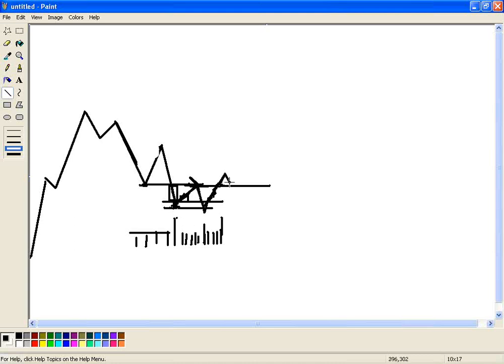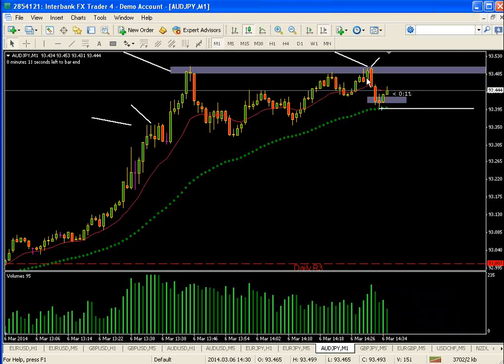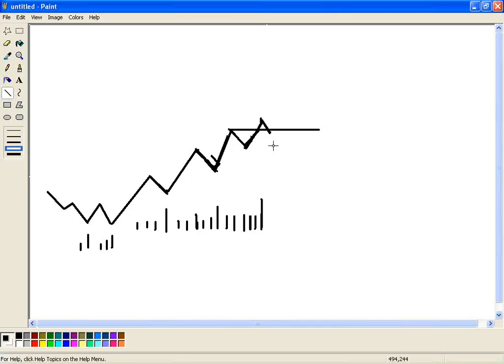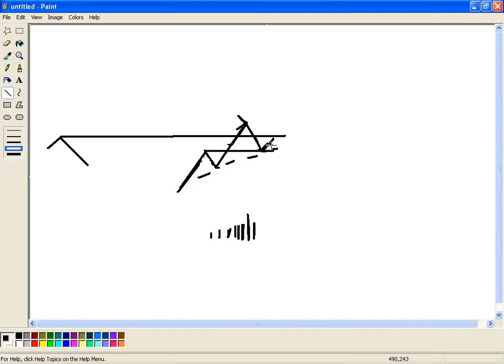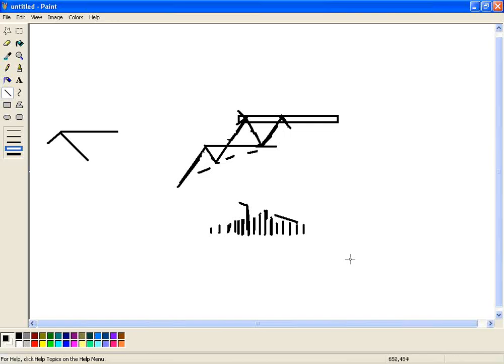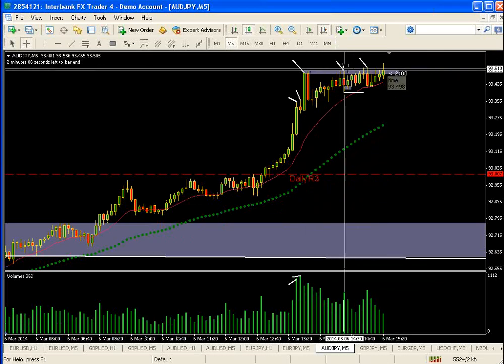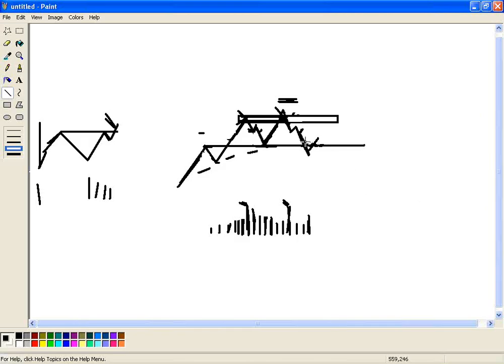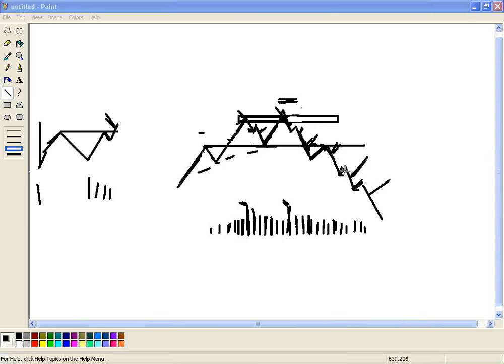13. Live Group Lesson